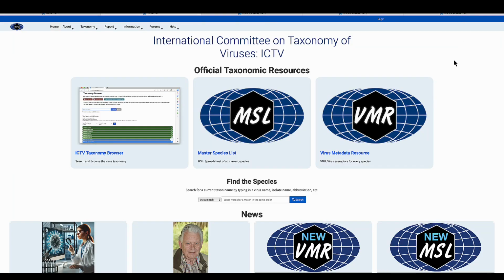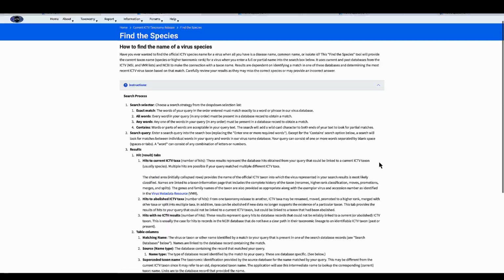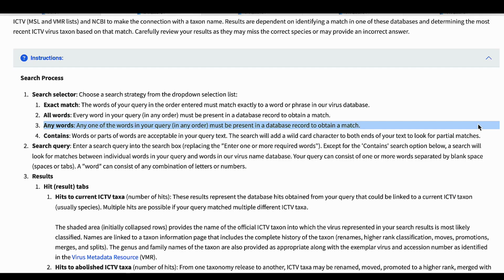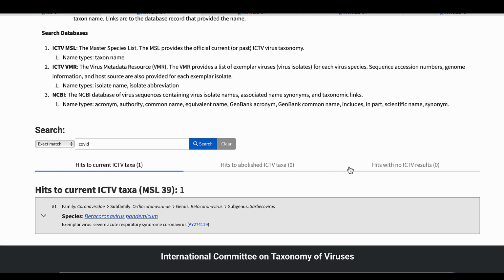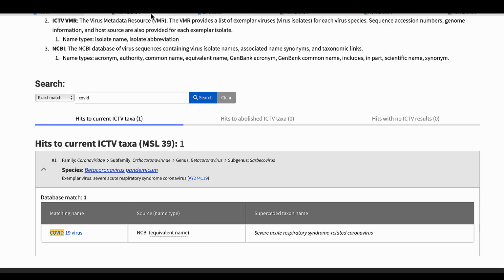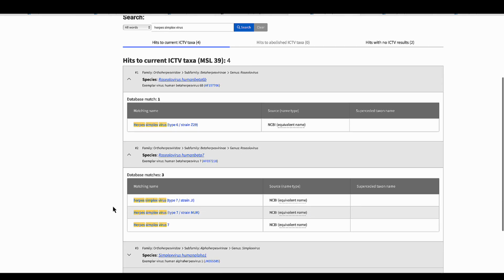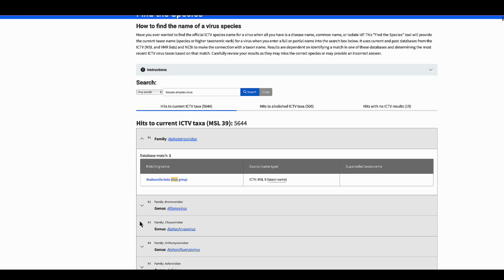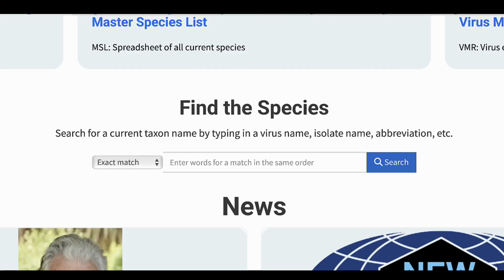How to use the Find the Species tool.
Have you ever wanted to find the official ICTV species name for a virus when all you have is a disease name, common name, or isolate id? The "Find the Species" tool provides the current taxon name (species or higher taxonomic rank) for a virus when you enter a full or partial name into the search box. It uses current and past databases from the ICTV (MSL and VMR lists), NCBI, and the Disease Ontology to make the connection with a taxon name.